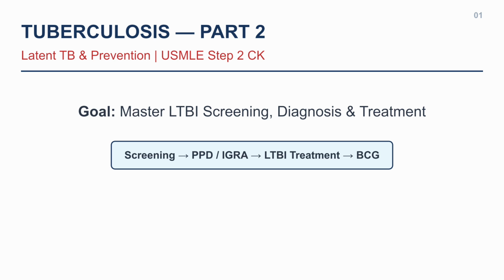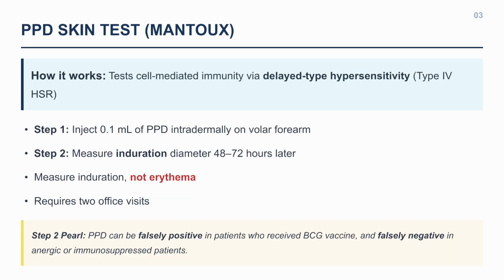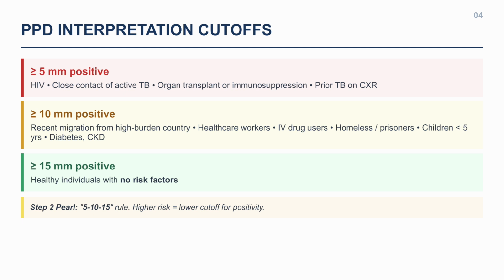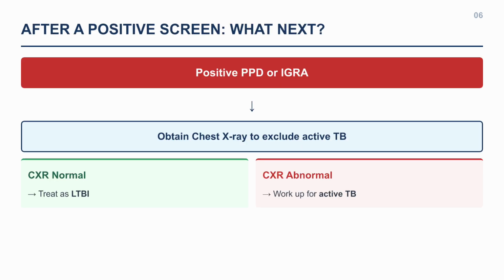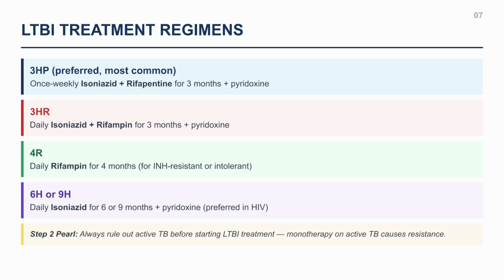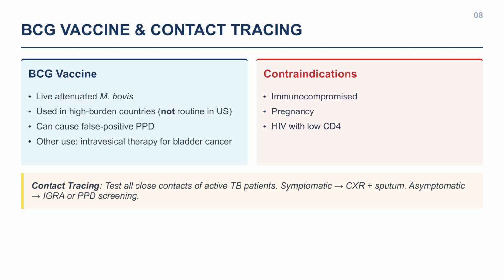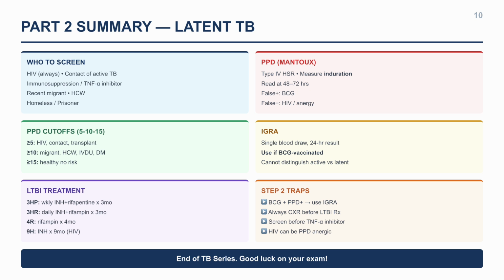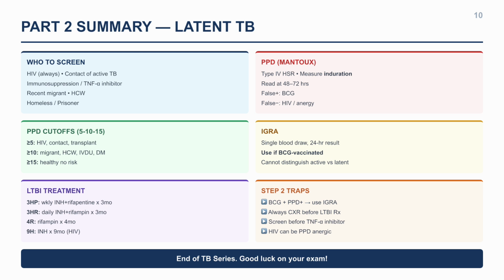Master Tuberculosis for USMLE Step 2 in 12 Minutes | High-Yield Review | Part 2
Master Tuberculosis for USMLE Step 2 — a complete high-yield review of diagnosis, management, and the clinical pearls that show up on the exam.